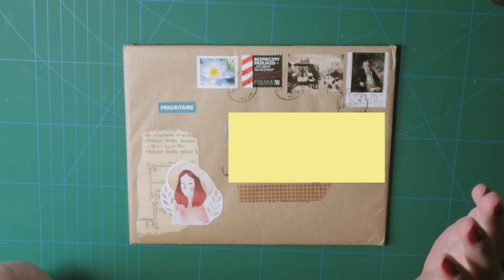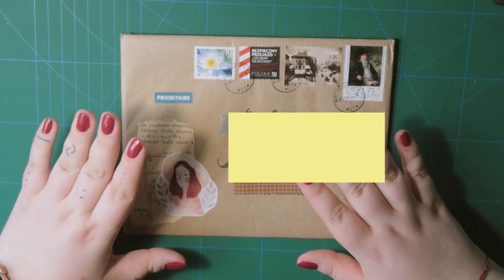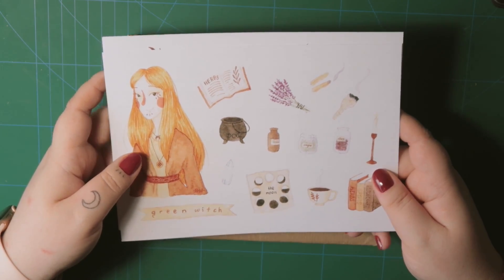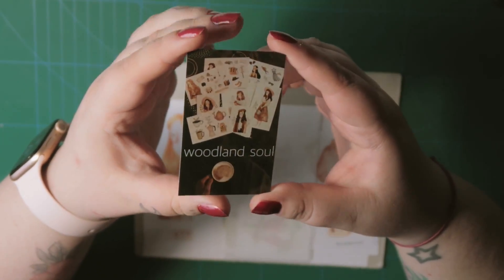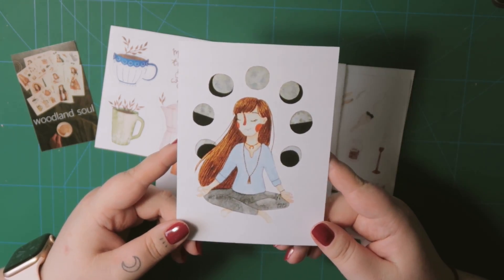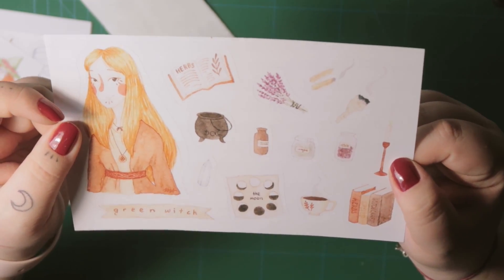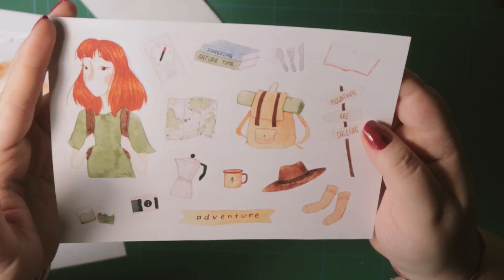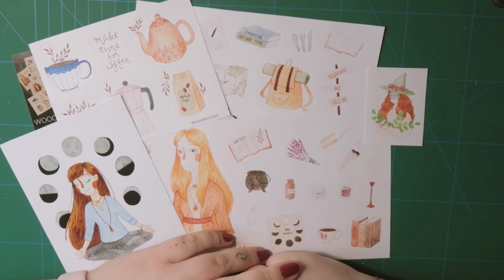happy mail - august 2020